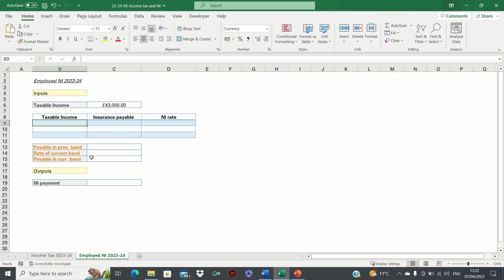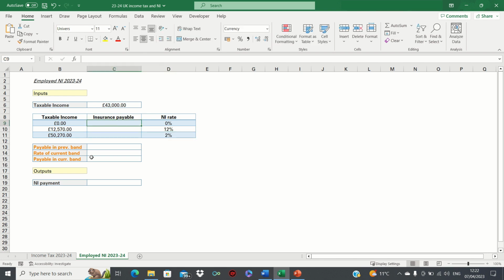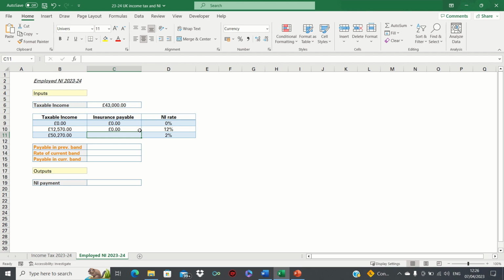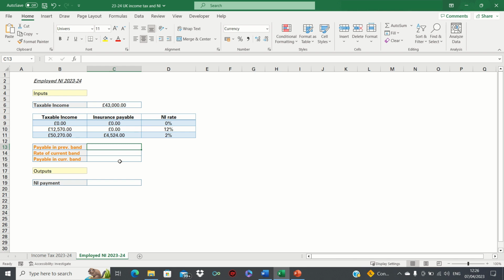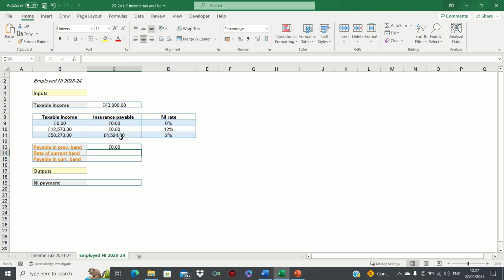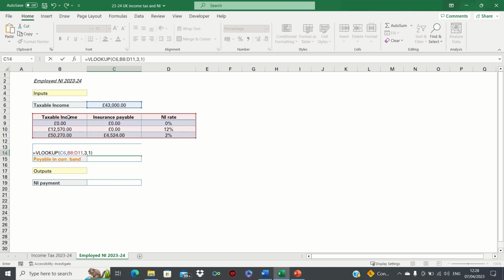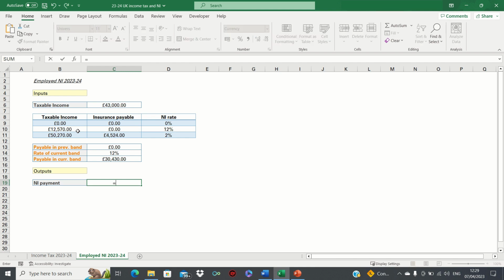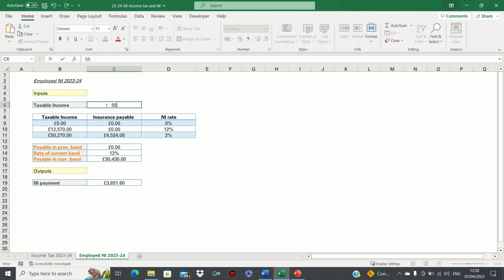Calculate 2023-24 UK National Insurance In Excel - The Excel Hub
In this video, we'll cover how to calculate your 2023-24 UK National Insurance (employed) payment in Excel. Paying National Insurance is based on a progressive system meaning that if have a higher income then you pay a higher rate. What we want to do in this video is create a calculator which allows you to input a taxable income figure and automatically retrieve your annual National Insurance payment. We’re going to start by calculating the inputs which will first involve setting up a calculation table. Following this, we'll perform intermediary calculations which we will use to calculate the annual National Insurance payment.

Overview: (0:00)
Calculation Table: (1:00)
Intermediary Calculations: (2:25)
Annual National Insurance Payment: (4:26)